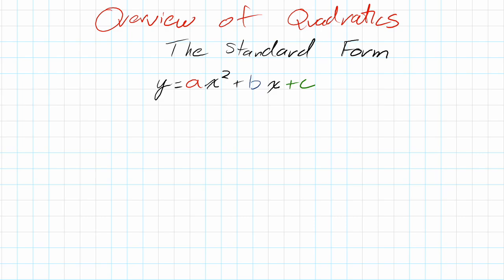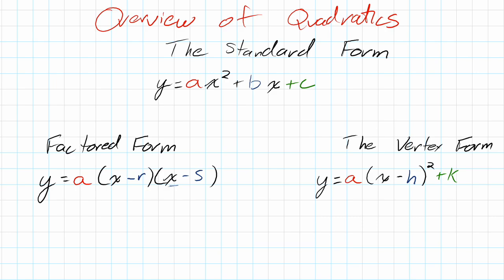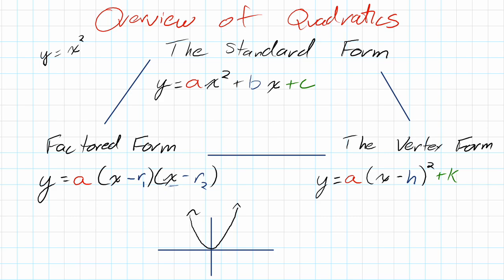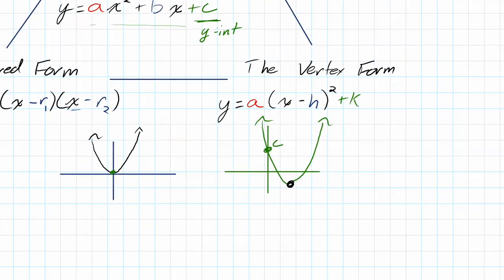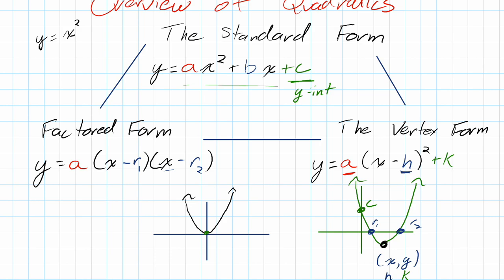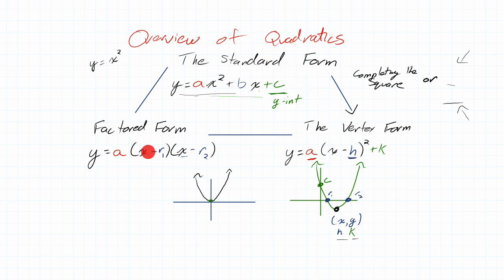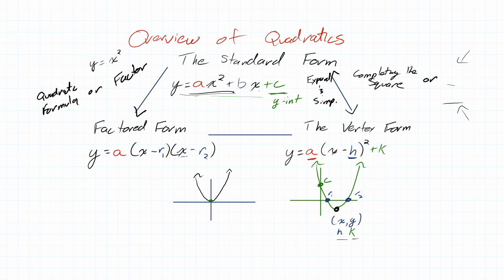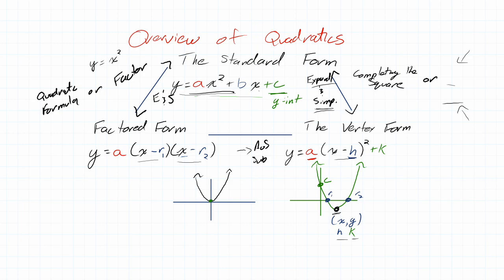How to Learn an Overview of Quadatics